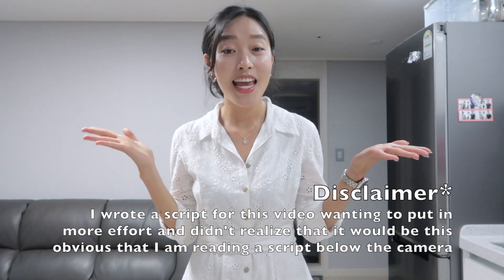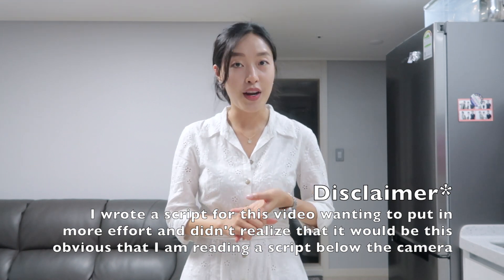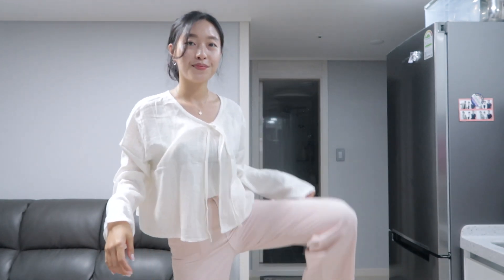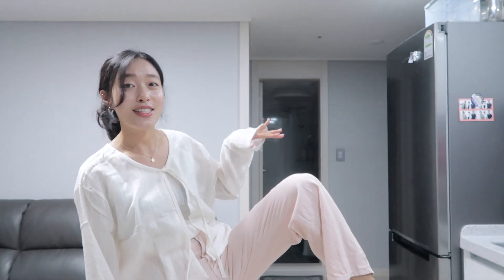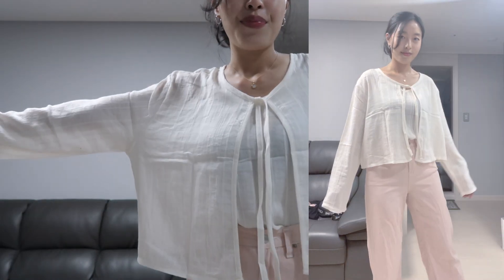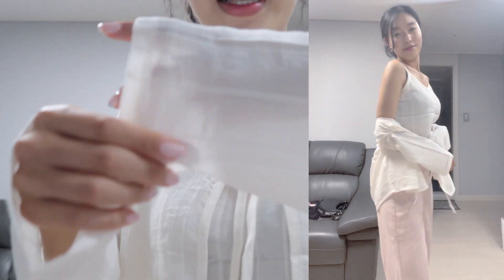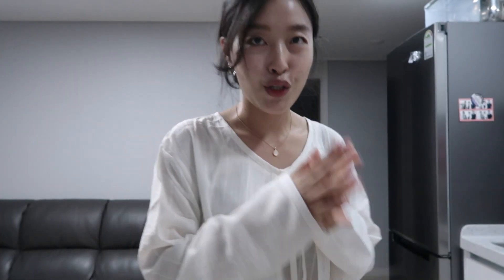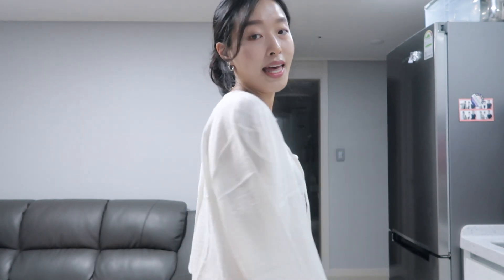SUMMER LOOKBOOK | outfit ideas | H&M, ZARA, Blackup, Pain or Pleasure, A Little Bit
Got 6 outfit ideas for 6 different occasions!!

Outfit 1
A Little Bit - thin grain set (ivory)
Feelings - Robin PT (pink)

Outfit 2
A Little Bit - shirring bustier ops (mint)

Outfit 3
Pain or Pleasure - Effy top (off white)
BlackUp - Shred low-waist skirt pants

Outfit 4
Mimiwor - Mister dress

Outfit 5
Zara - Crossover Halterneck Dress Black (4174/333)

Outfit 6
H&M Flounce-trimmed patterned playsuit